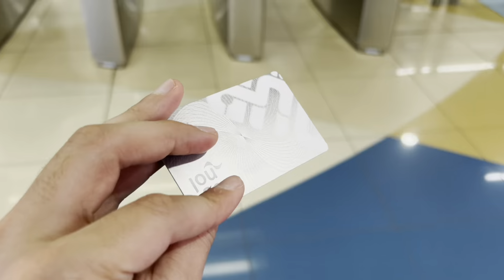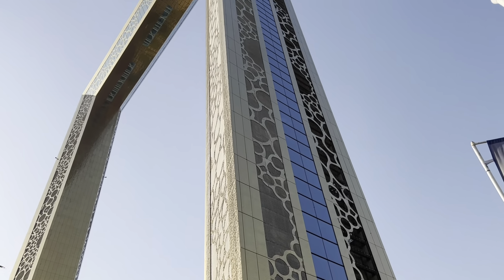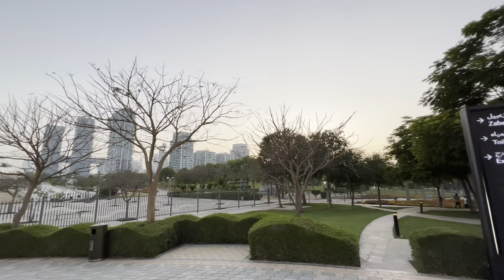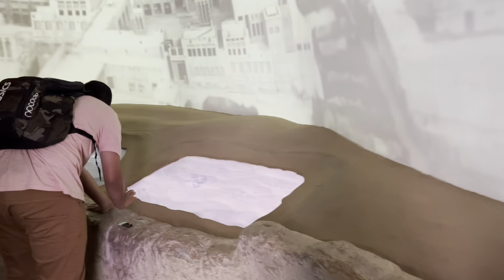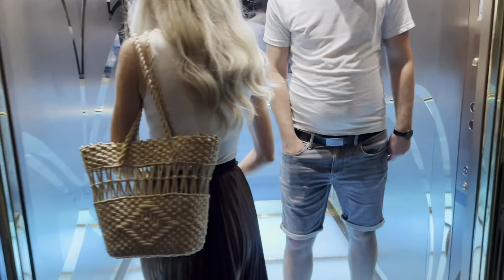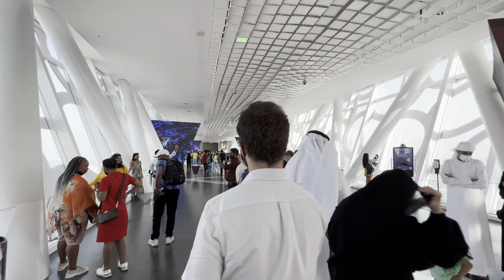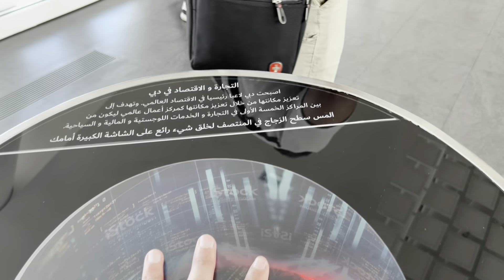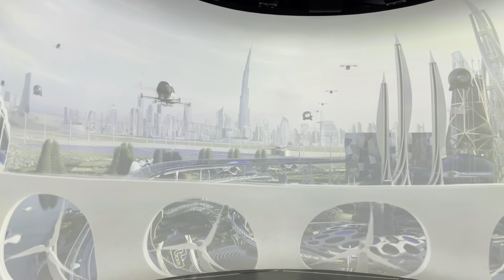World largest Frame kay andar kaya hai | Dubai Frame